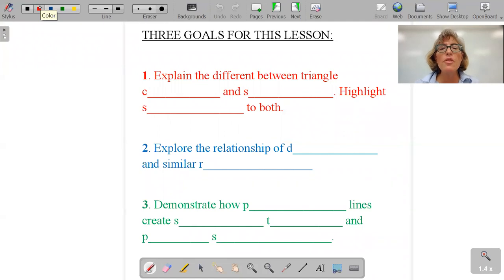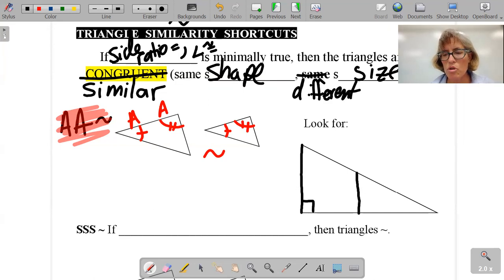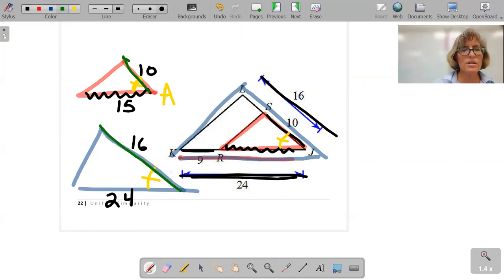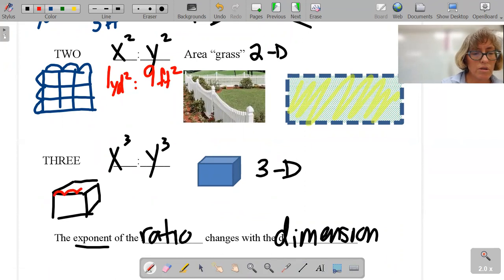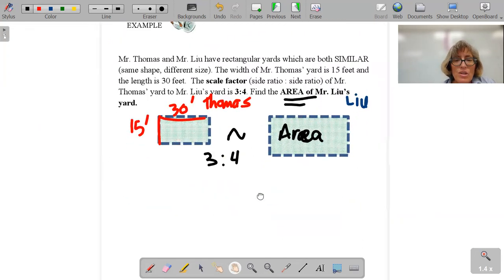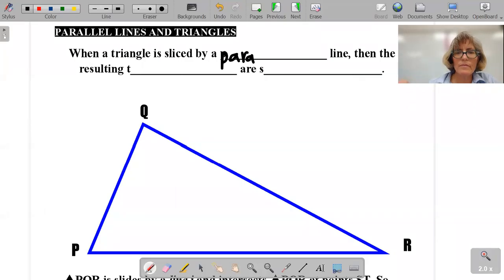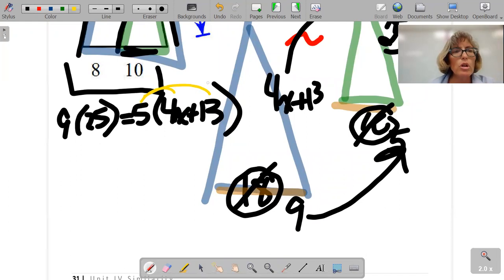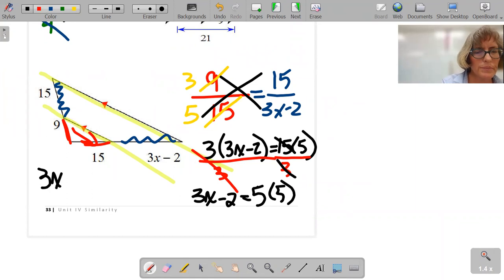Preview video 4.3 Similar shortcuts & Parallel Lines